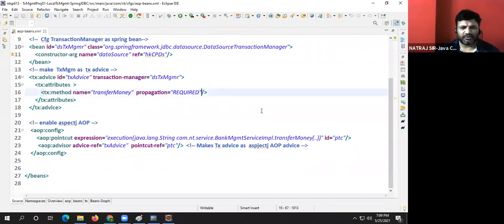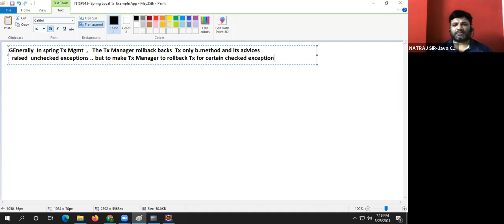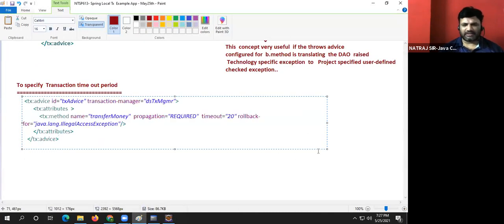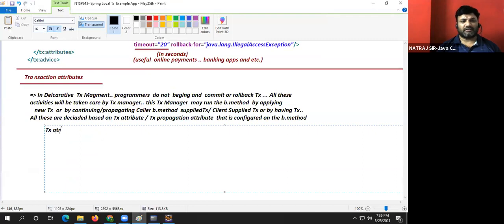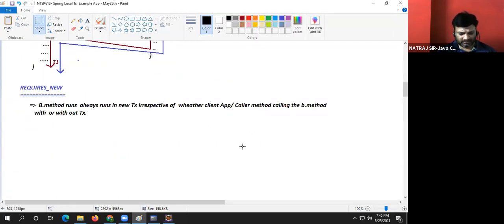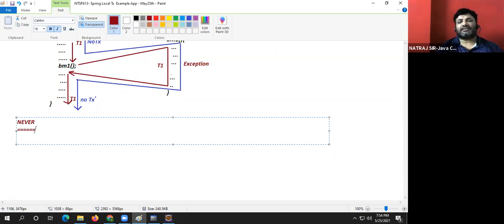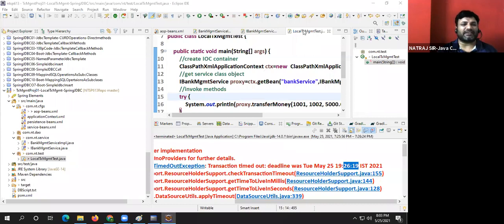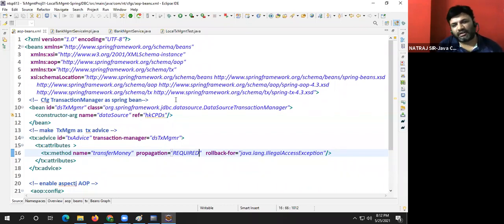Spring Transaction Management Session 03